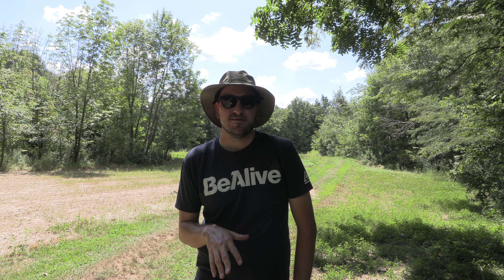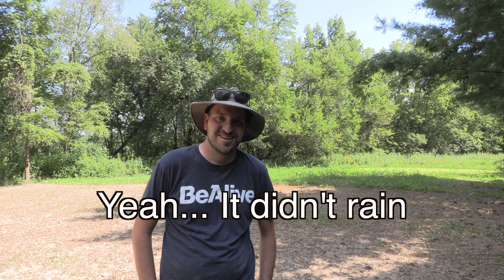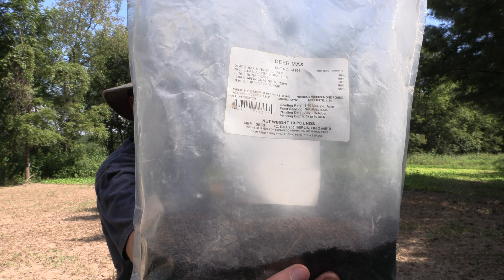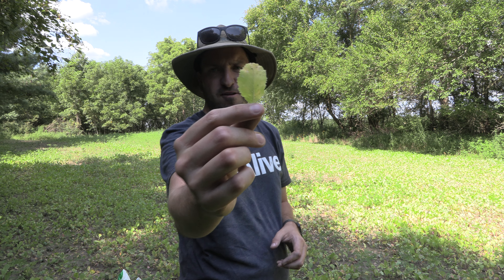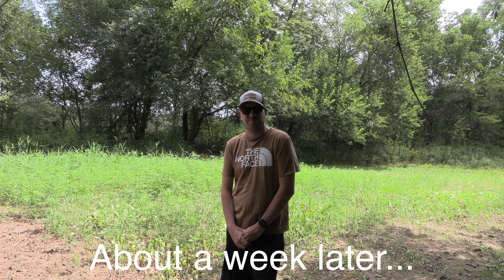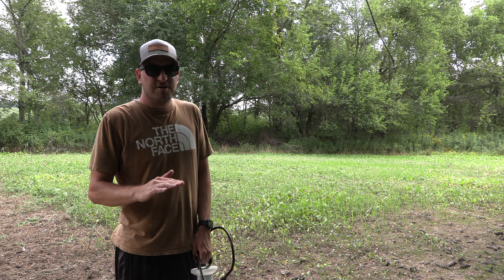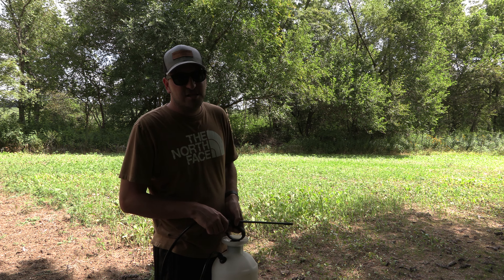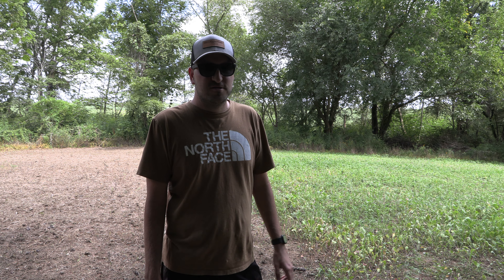Food Plot Chores August 2024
The Hunting Junkie (Nick Thompson) prepares his first year clover plots for the fall whitetail season. He also discusses his failing brassica plot and how he hopes to rescue it.

0:00 - Into
0:12 - Clover update and cleanup
1:50 - Brassica update and oversees
4:00 - Brassica nitrogen application (urea)
6:00 - Brassica rescue plan
10:25 - Outro

Music Credit
Music from Uppbeat (free for Creators!)